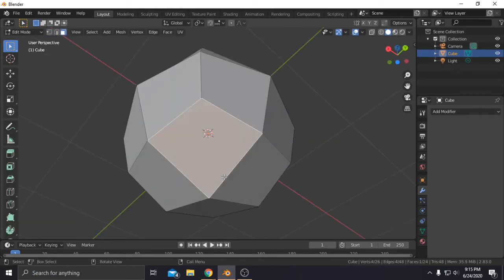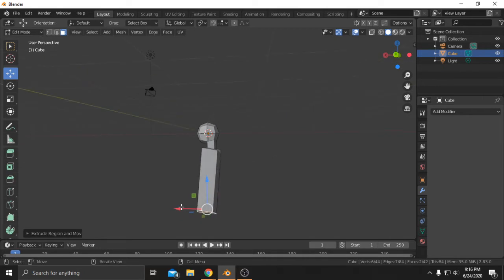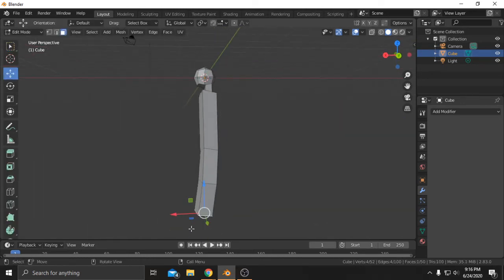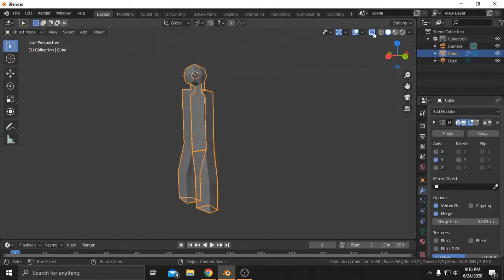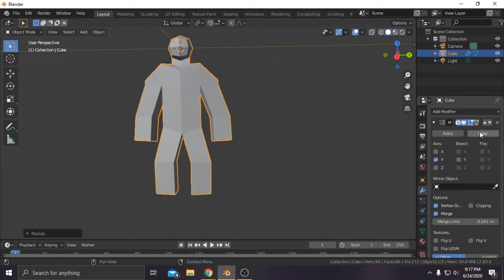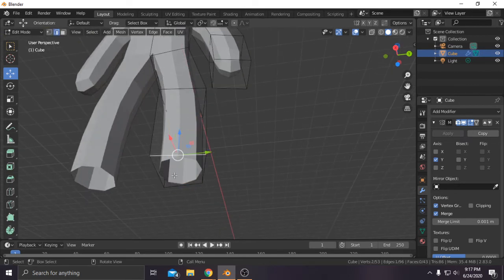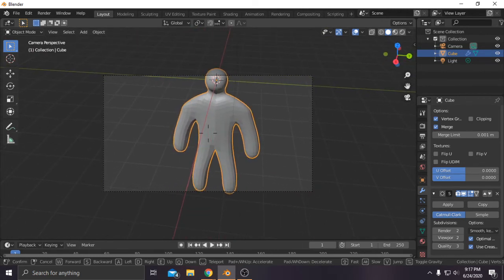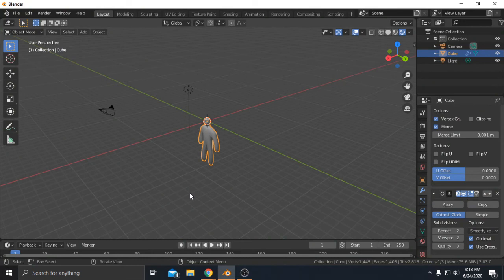How to make a LowPoly Character in blender(easy tutorial )